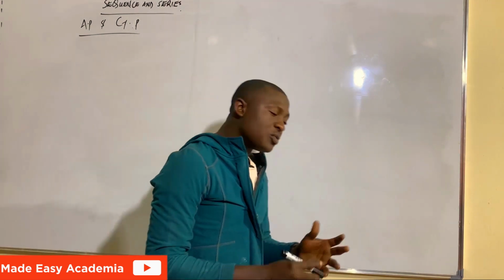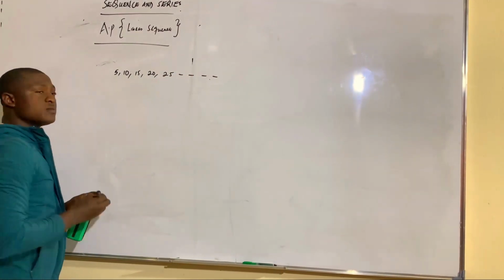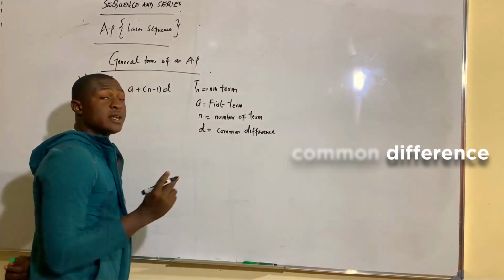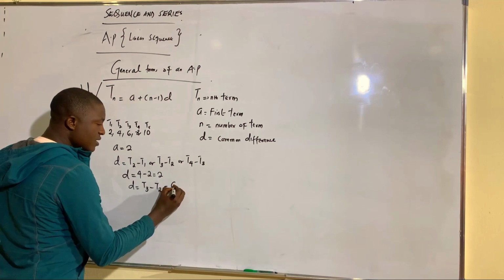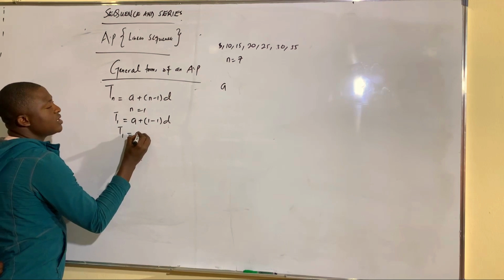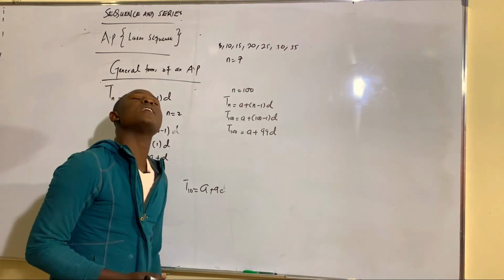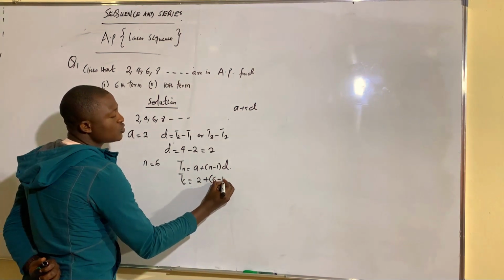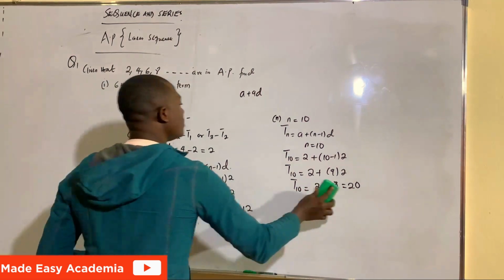ARITHMETIC PROGRESSION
Cracking the code of numbers!  This video explores Arithmetic Progressions, where numbers increase (or decrease) by a constant value.  Learn how to find any term and conquer math problems! [Arithmetic Progressions Made Easy]